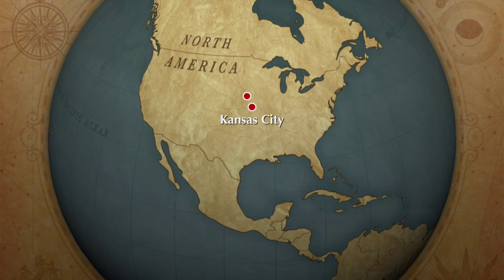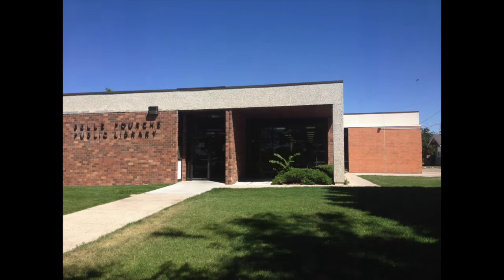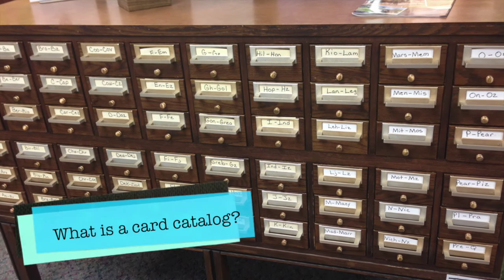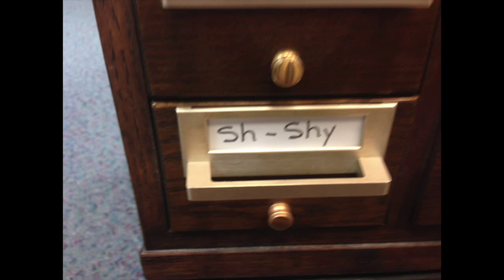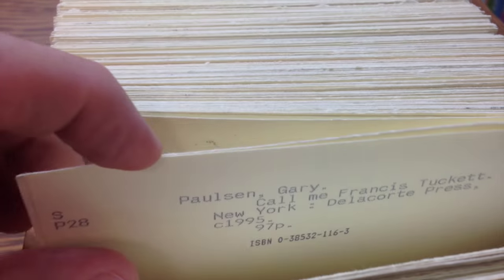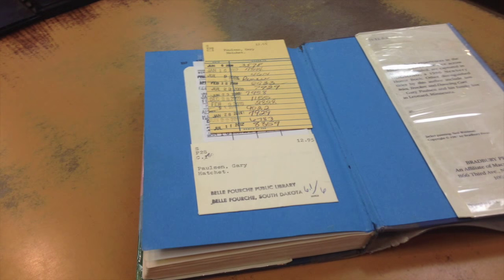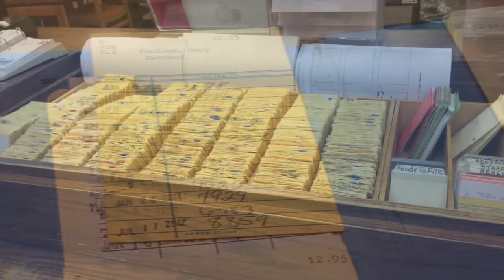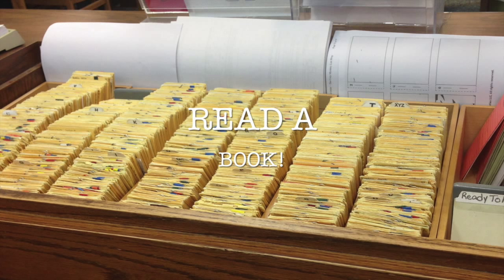"OLD SCHOOL" Library Card Catalog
Students, this is how I checked out books when I was in middle school.